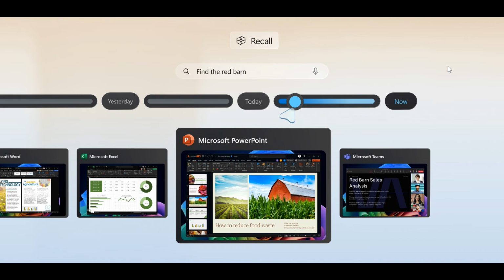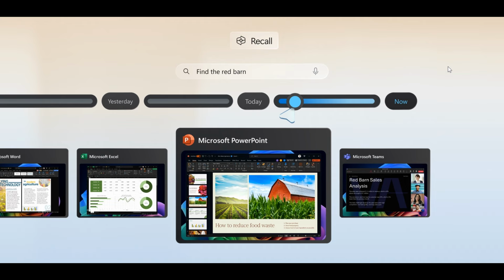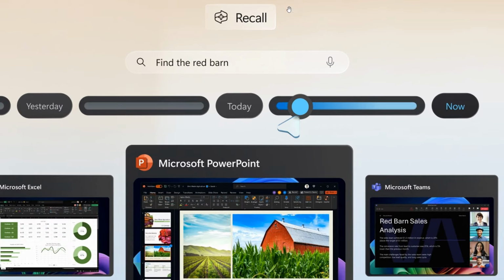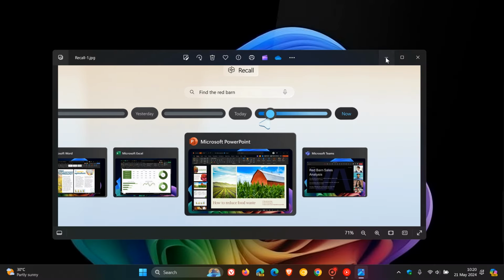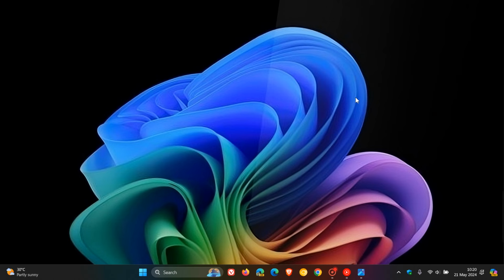Microsoft Confirms Windows 11 24H2 "AI Explorer" is Officially 'Recall'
Recall will be a feature that remembers everything you do.